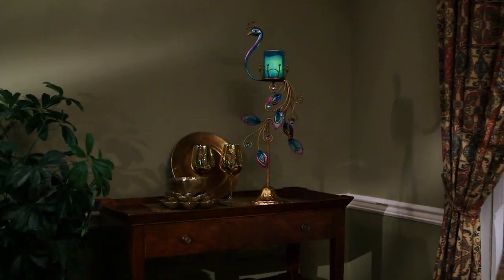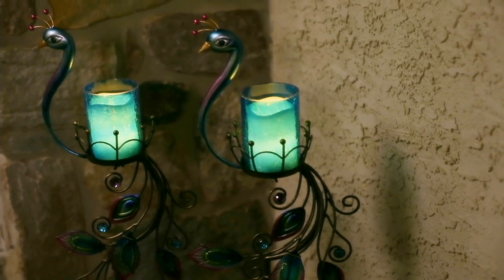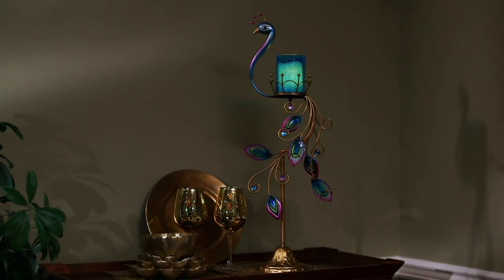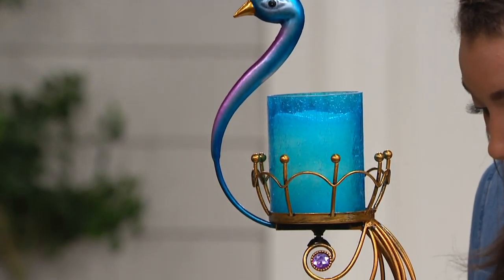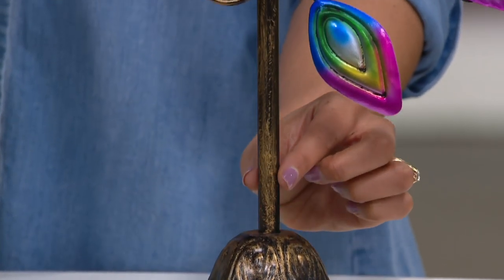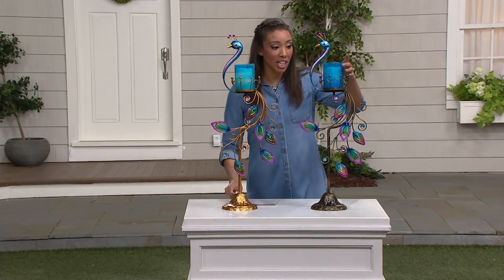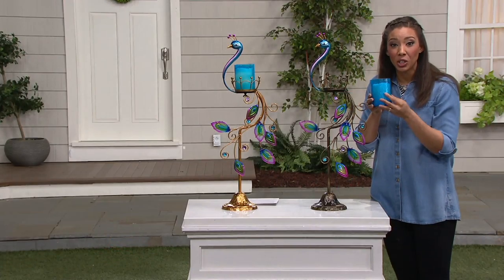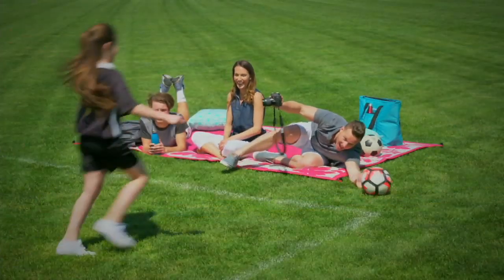HomeReflections Indoor/Outdoor Peacock Flameless Candle Holder on QVC